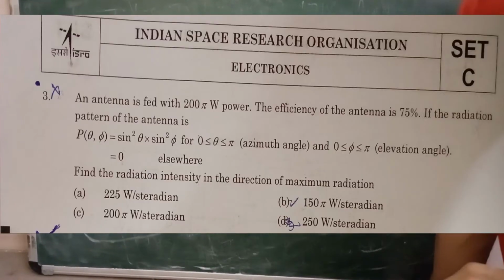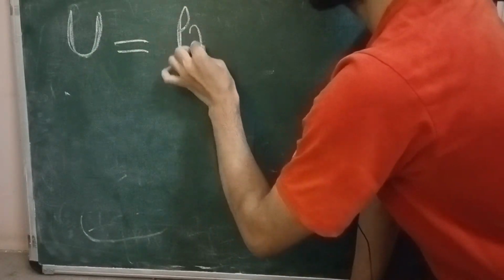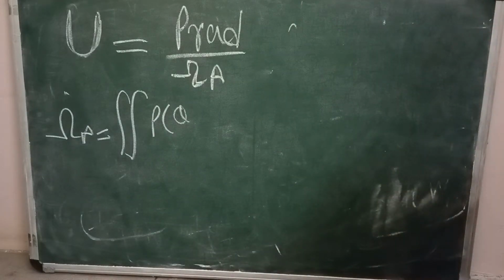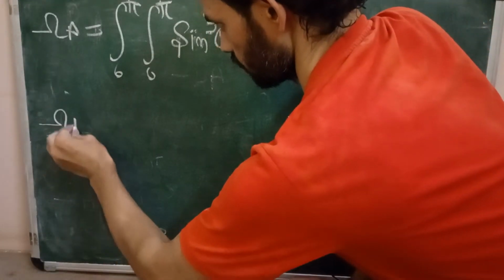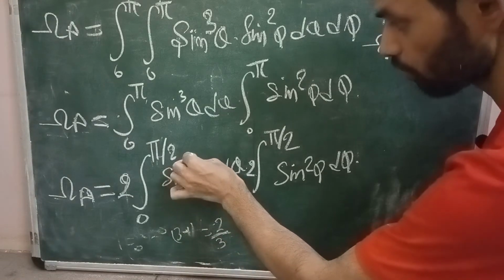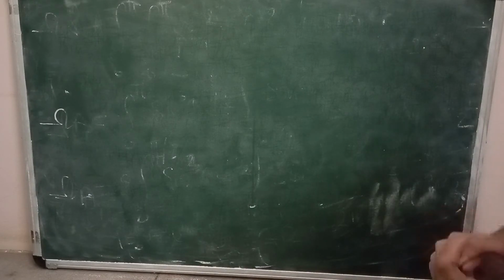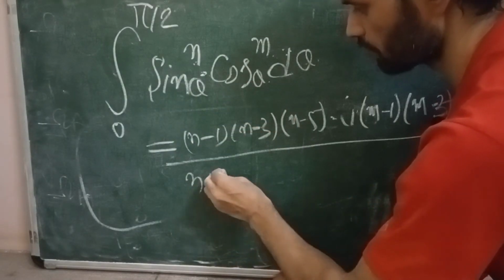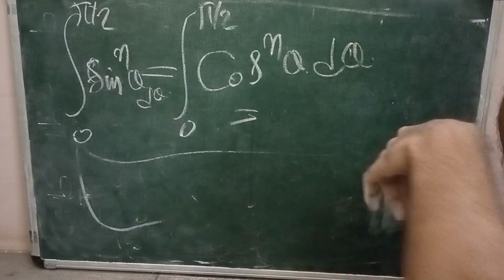ISRO ELECTRONICS PAPER SOLUTION | ELECTRONICS PAPER SOLUTION FOR ISRO SCIENTIST | ISRO ECE ANS.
ISRO ELECTRONICS PAPER SOLUTION   ELECTRONICS PAPER SOLUTION FOR  ISRO SCIENTIST   ISRO ECE ANS         -Hello student hi in this play list we providing you all the previous year solution forISRO electronics paper please try to watch this in regular manner as we are coming with 1-2 video solution regularly here we are trying to give all the solution in detailed manner so that it will be beneficial for you in all the upcoming  future exam. to know more about this watch my upcoming all the video in electronic device and circuit till the end. if if u have any query related to subject like electronic device analog electronics digital electronics and department of electronic and communication engineering then contact me through the given link below is